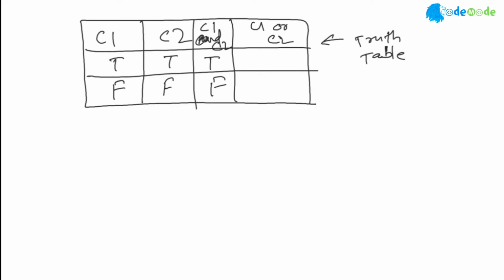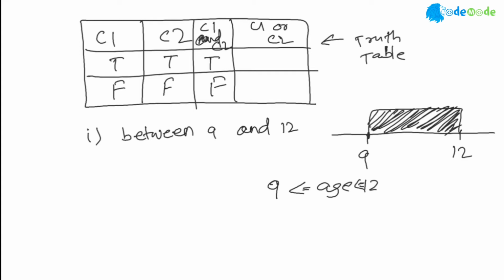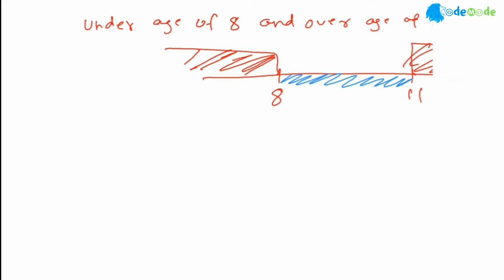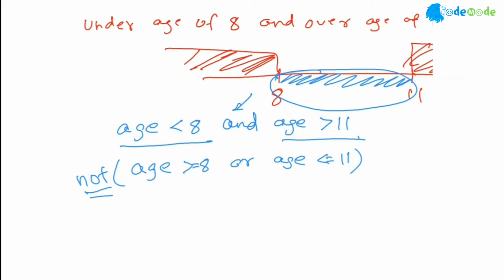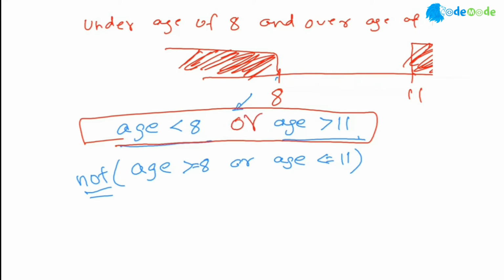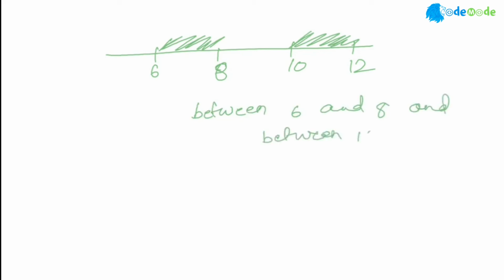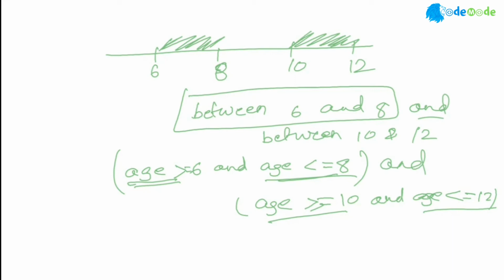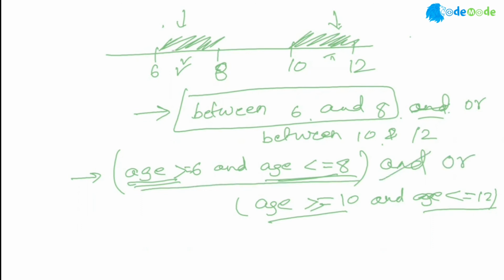Conditions in range in Python | Multiple conditions in range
Enroll in Practical Python Course & earn a Certificate upon completion:
In this lecture, we learned to apply conditions in a range

Python tutorials
Python Programming
Python for beginners
Python Automation
Python projects
Python libraries
Python interview questions
Python Django
Python Flask

else in python
python if else
if else python programming
conditionals in python
python programming language
if else python
if statements in python
range python example
if else python 3
if else python program
python if else greater than
python inline if else
conditions in range
how to apply conditions in the range